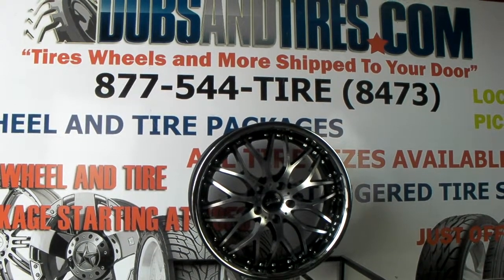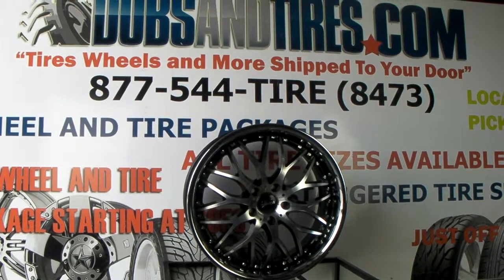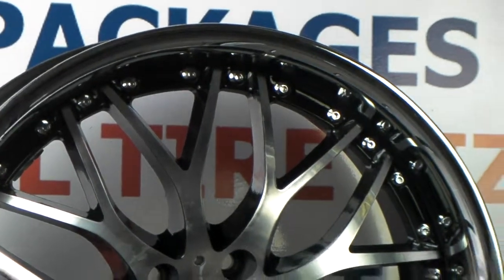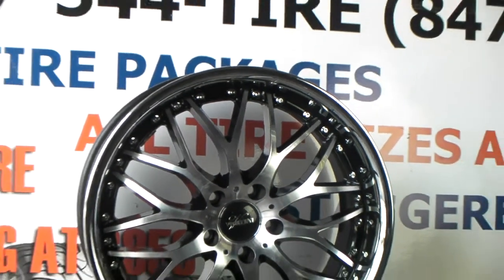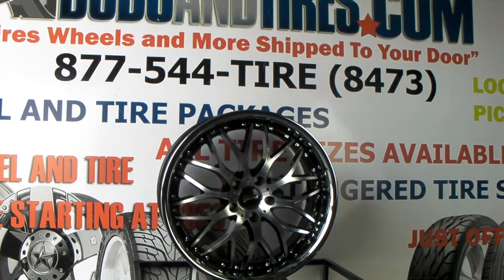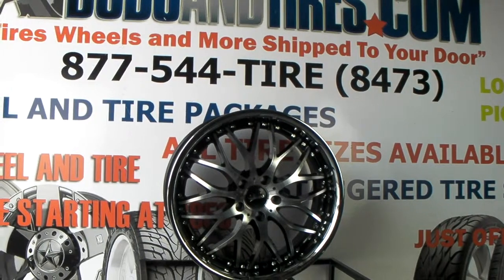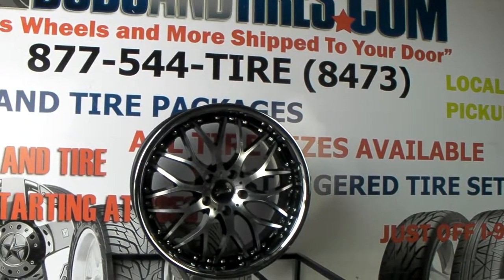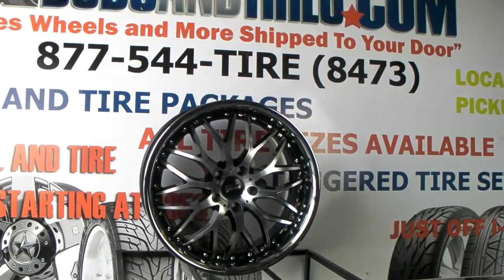Vertini Riviera Wheels 19 Inch Machine Black Chrome Lip Custom Rims an dTires